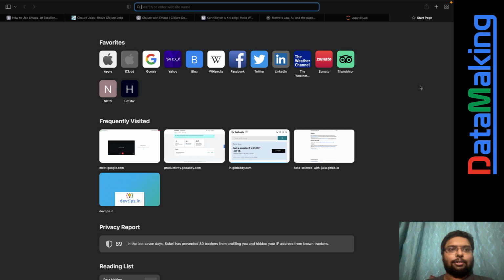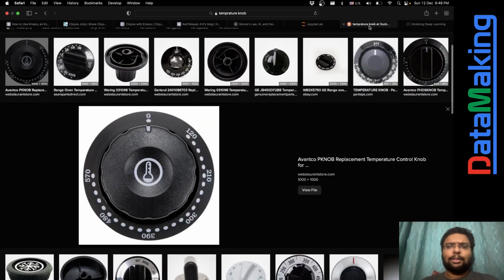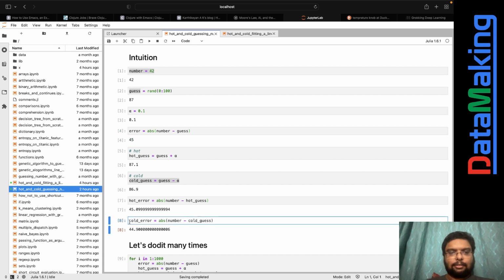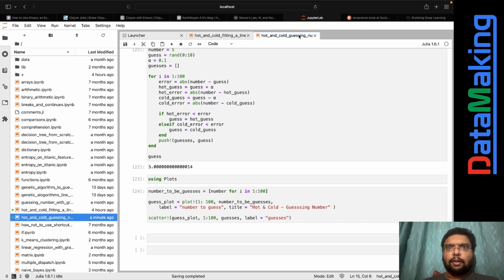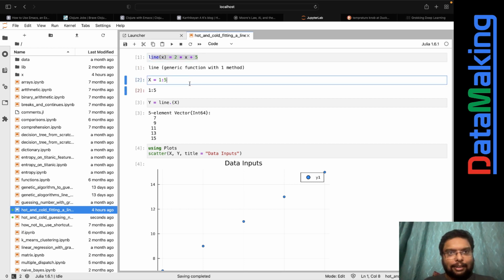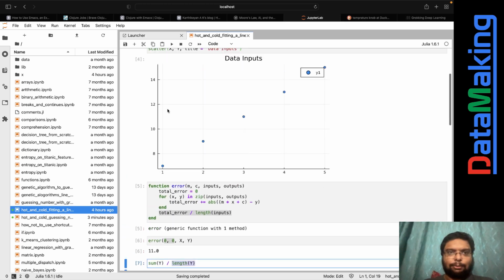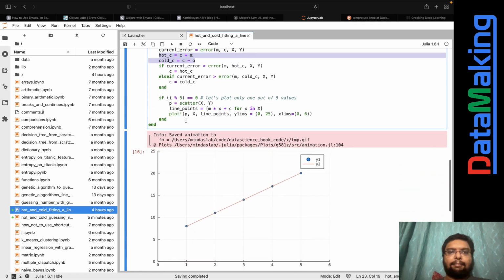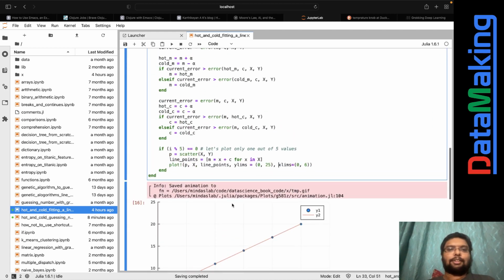Hot and cold learning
Happy Learning!